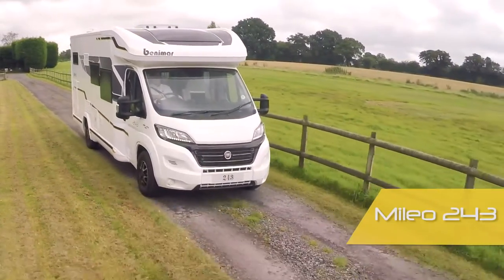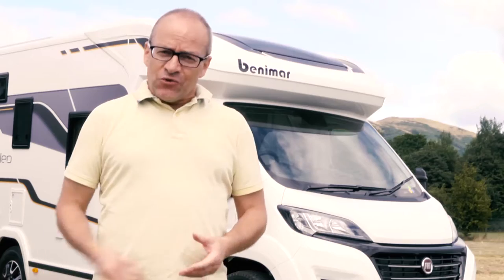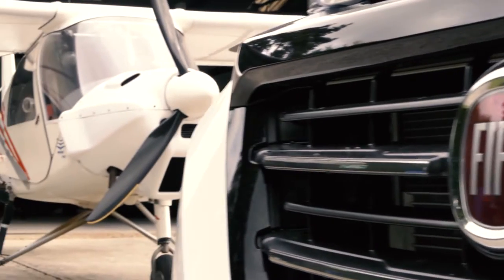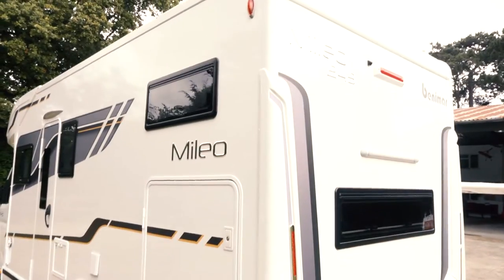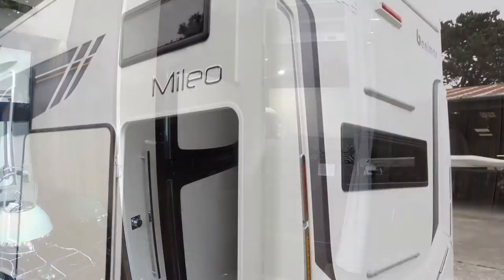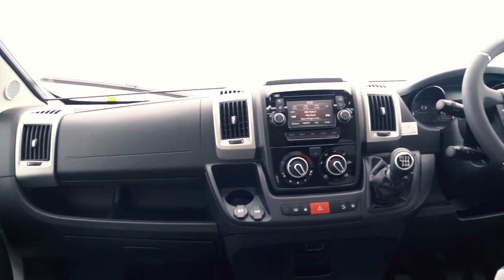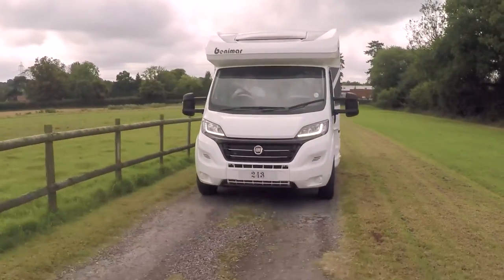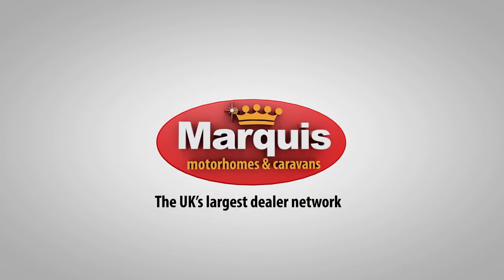Benimar Mileo 243 Motorhome